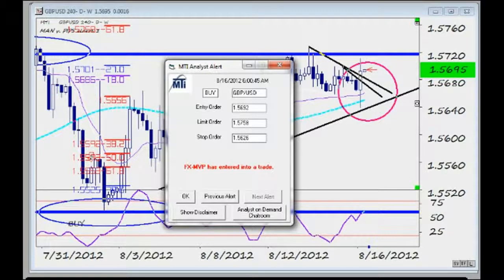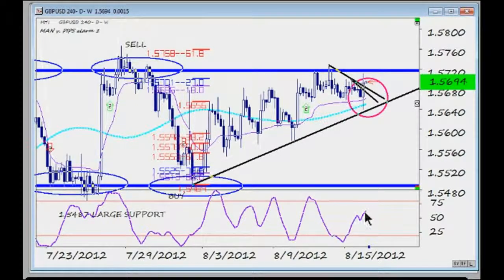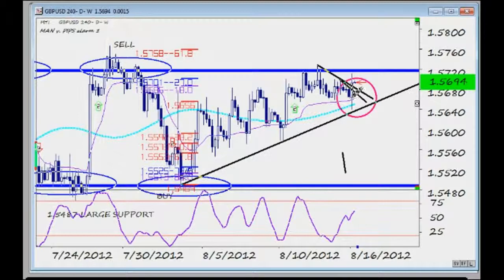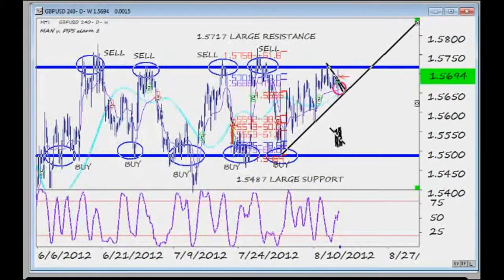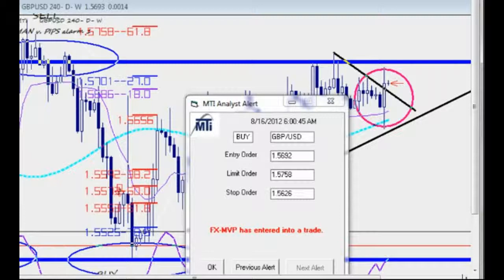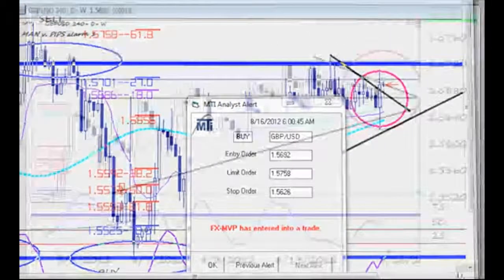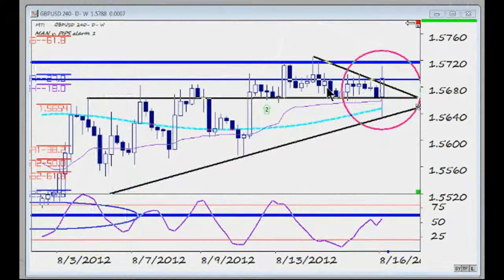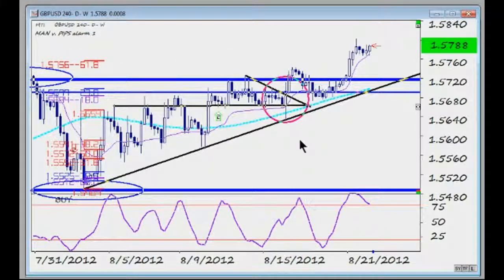GBP/USD Analyst Alert +65 Pips // FX MVP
In this educational video by Market Traders Institute (MTI), Jose Tormos (aka FX MVP) provides an analyst alert on the GBP/USD currency pair.

Market Traders Institute Inc. (MTI) is a foreign exchange (Forex) education and training company based in the Orlando suburb of Lake Mary, Florida. We provide Forex education to beginner, intermediate, and advanced traders.

If you would like to see all that MTI has to offer, please come to a free Forex Webinar